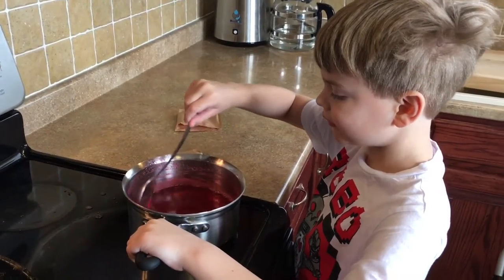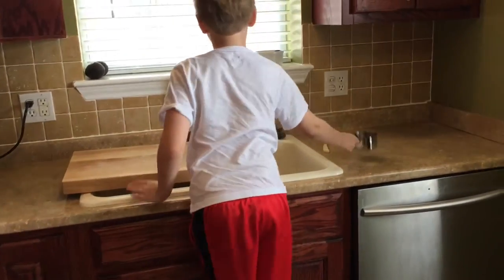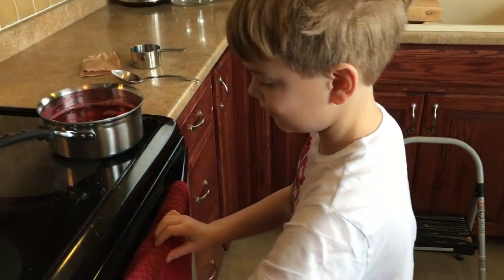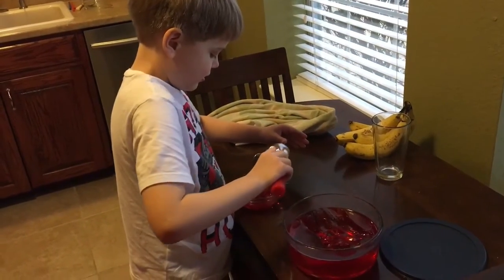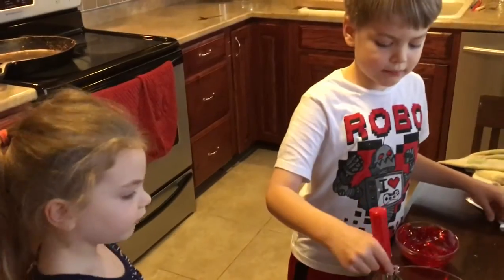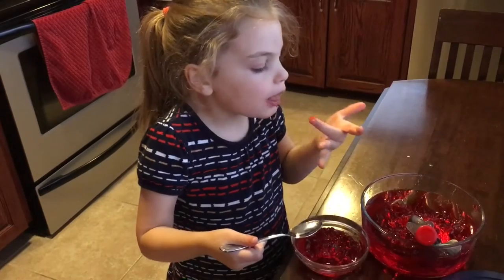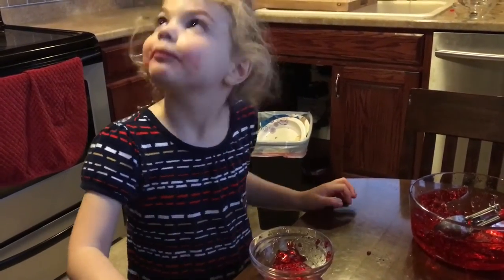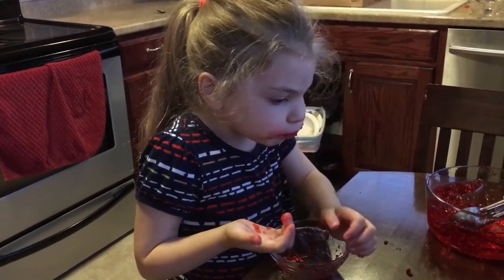CALEB MAKES JELL-O | KIDS LIFE 365 1.25.16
Caleb wanted to make the Jell-o he got at the store the other day. He did all of the steps himself and then checked on it when it was ready and everyone got to have some for a snack. Filmed 1.25.16